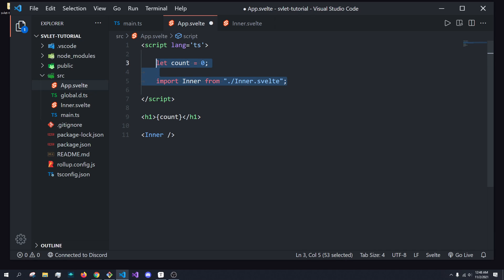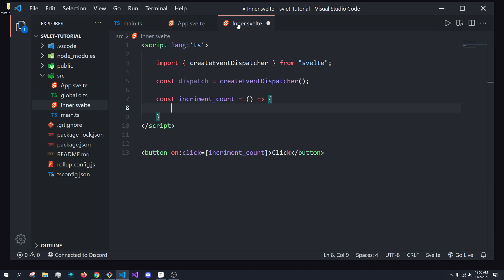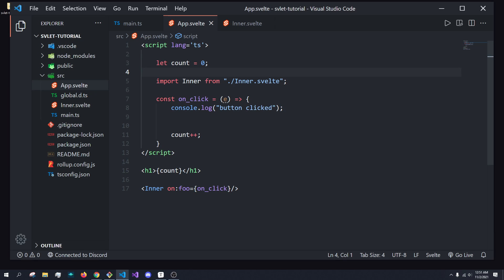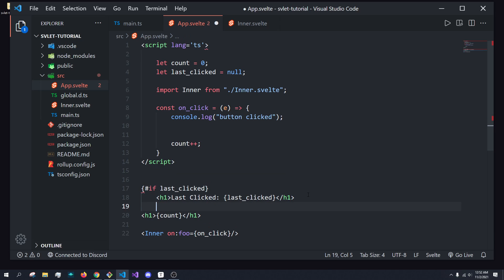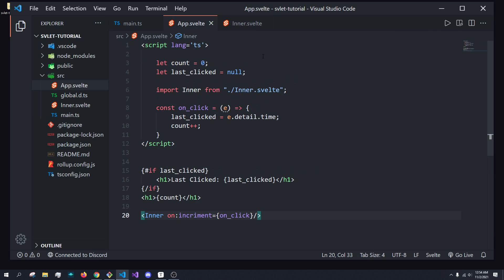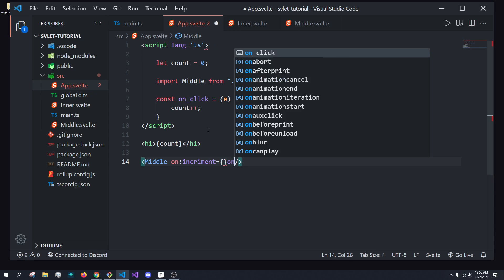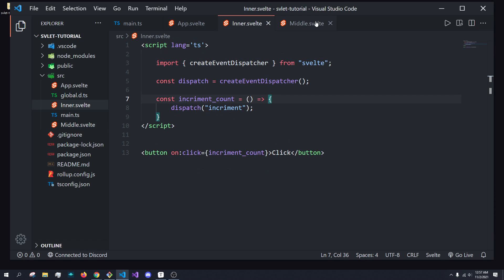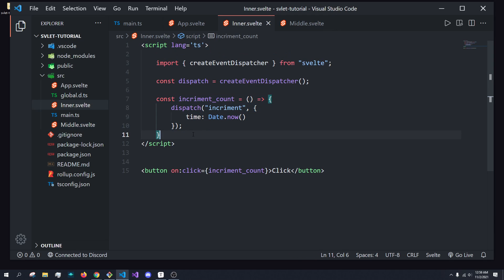Getting Started w/ Svelte #5 - Event Forwarding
Todays video covers how to handle event forwarding and creating custom dispatch events in nested components. This can be extremely useful when data is needed to be shared from the children to the parent components. 🔔 JOIN THE COMMUNITY 🔔